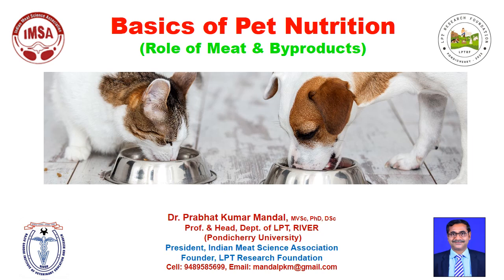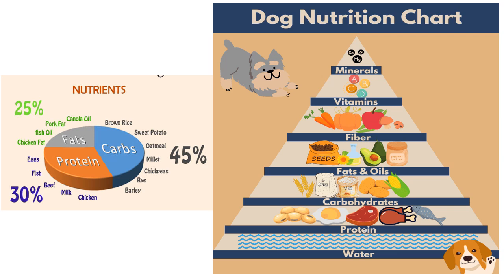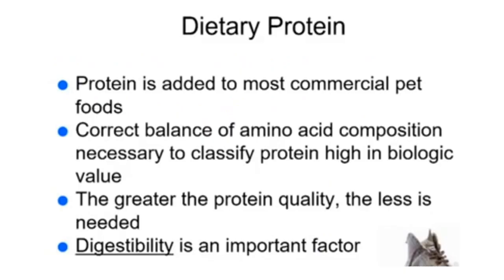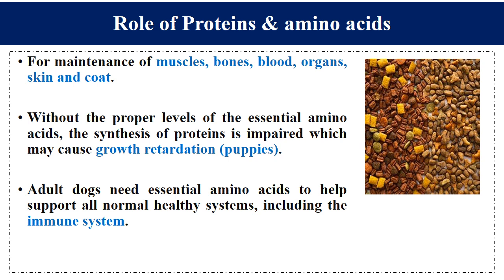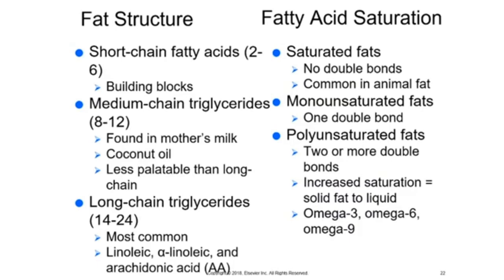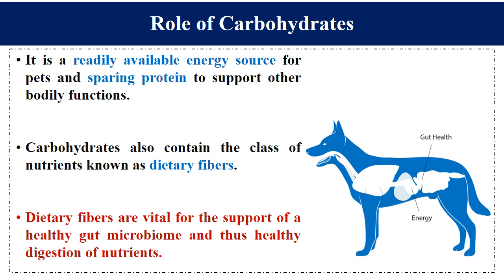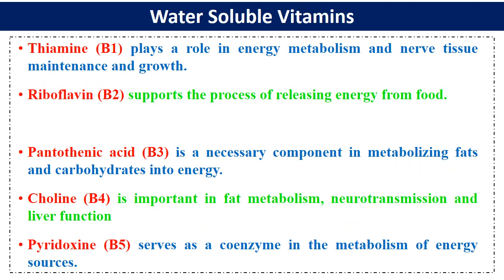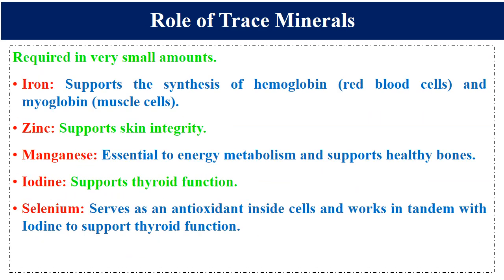Pet Nutrition: Prof PK Mandal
Basics of Pet Nutrition to emphasize the use of meat byproducts in pet foods, for PG, PhD students and entrepreneurs. Also useful for NET, ARS, UPSC Exams etc.